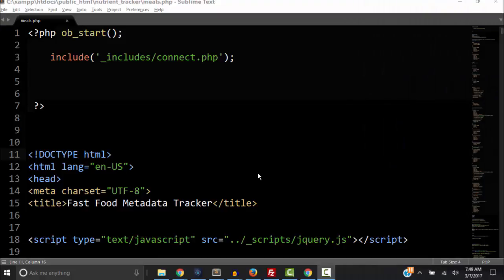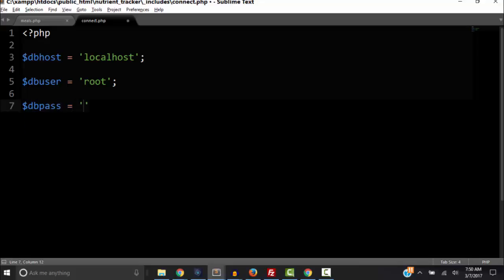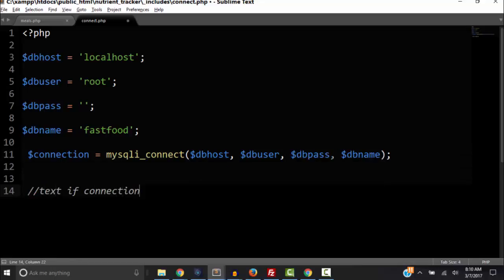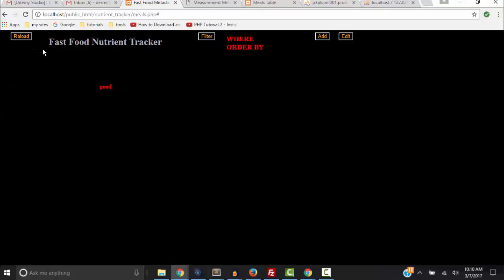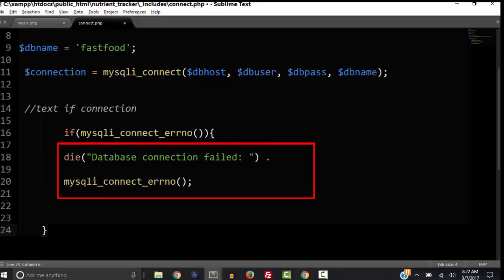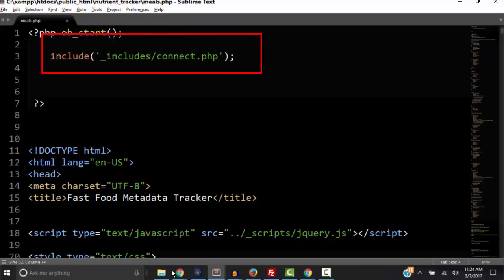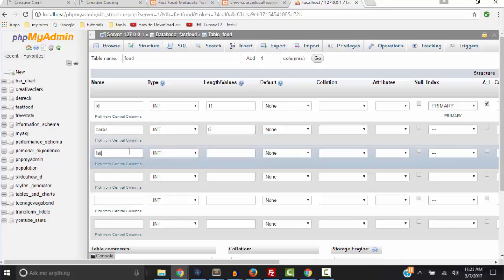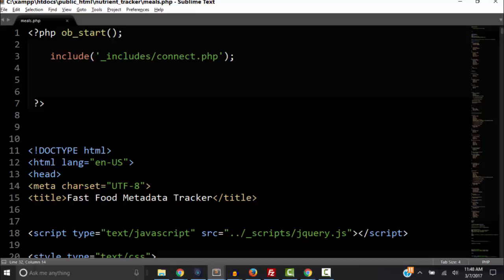mysql php connect to database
This video is part of a series of videos where anyone can easily learn how to create a mysql database to track fastfood nutrition metadata for a hypothetical nutrition consulting service. The database will be created in phpmyadmin. In this video series or playlist, we will learn how to use mysql and php along with other javascript frameworks and libraries like charts.js and d3.js.